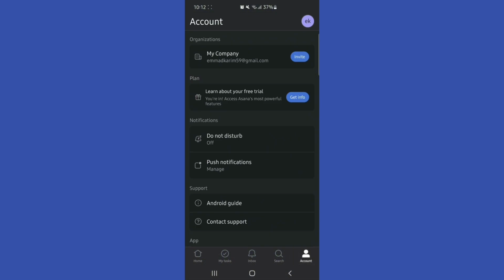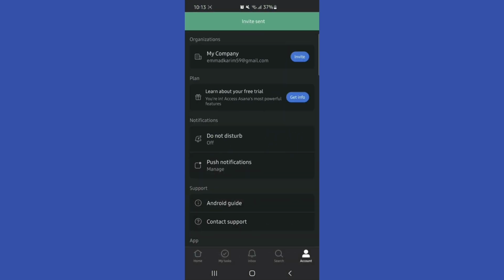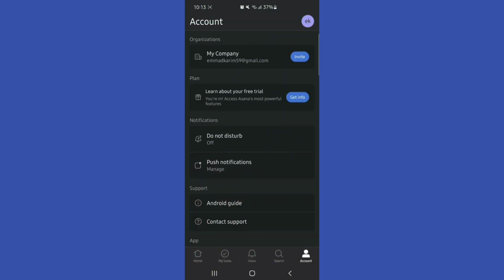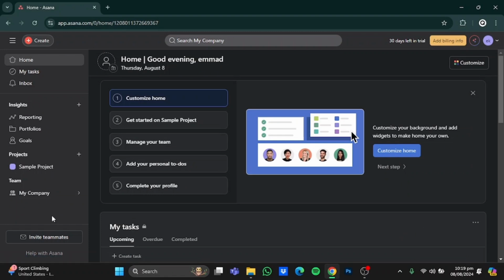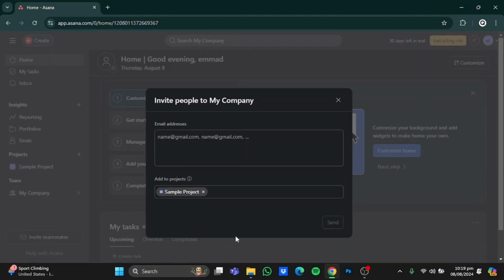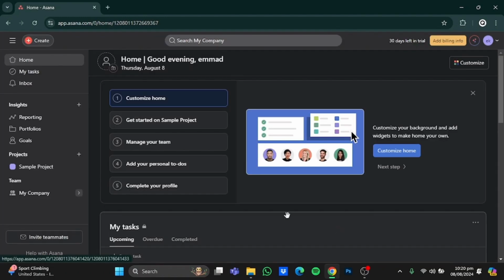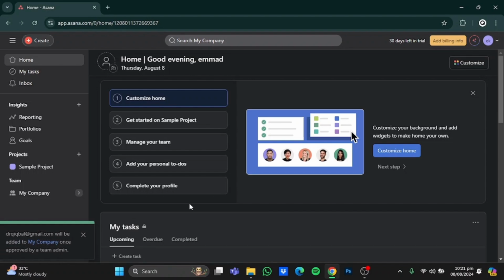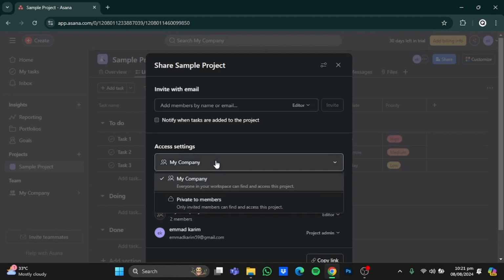How To Invite Someone To Join Your Asana Team (PC & PHONE Tutorial)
In this video I'll show you how to invite someone to join your Asana team. The method is very simple and clearly described in the video. Follow all of the steps to invite someone to join your Asana team from your PC or Phone.

00:00 Invite someone to join your Asana Team from your phone.
00:38 Invite someone to join your Asana Team from your phone.